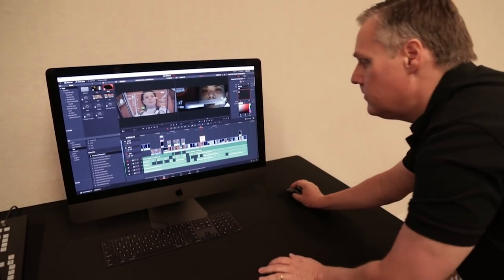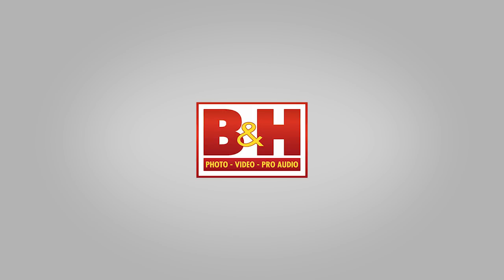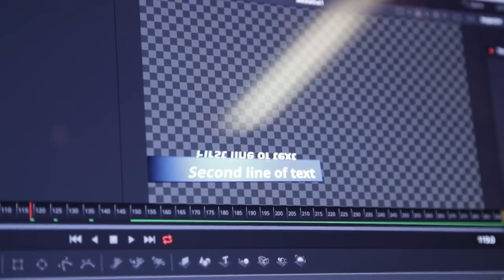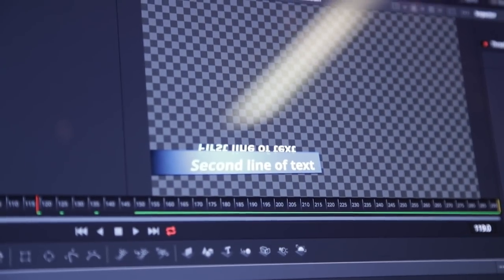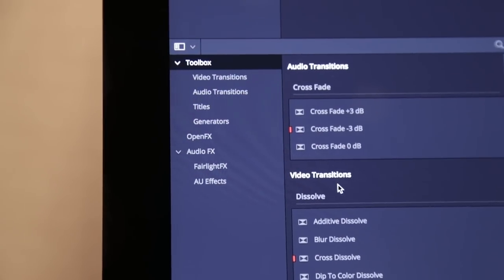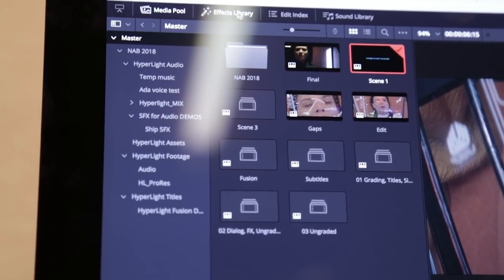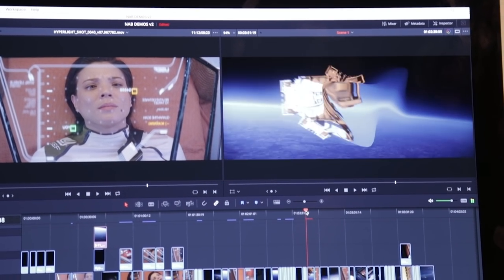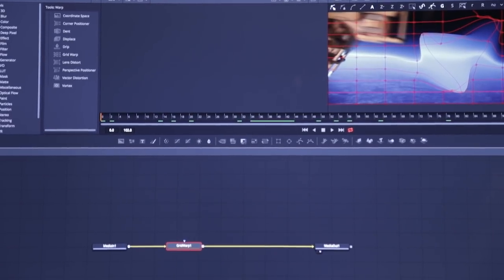DaVinci Resolve 15 Integrates Fusion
Visual effects and motion graphics have come to DaVinci Resolve with the integration of Fusion and a number of other updates into the software as part of version 15 of the suite. An interview with Blackmagic Design CEO, Grant Petty.